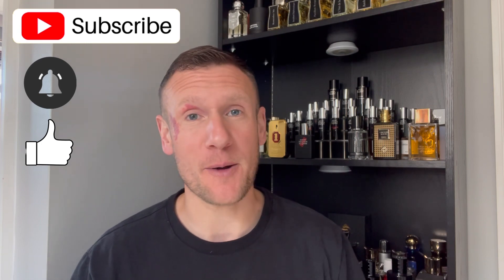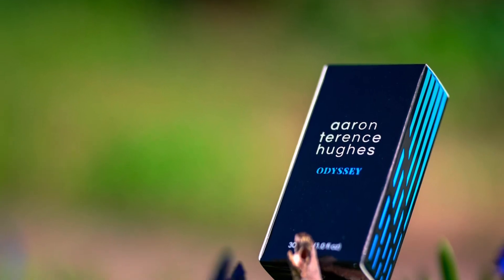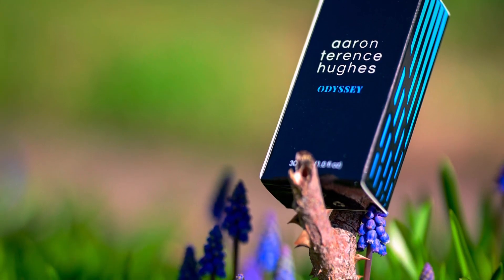ODYSSEY REVIEW fragrance by Aaron Terence hughes